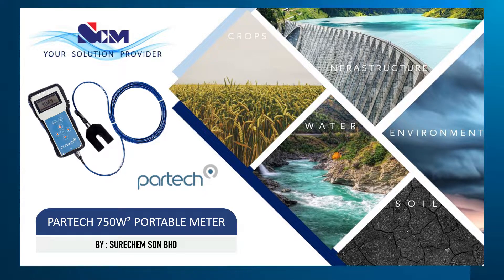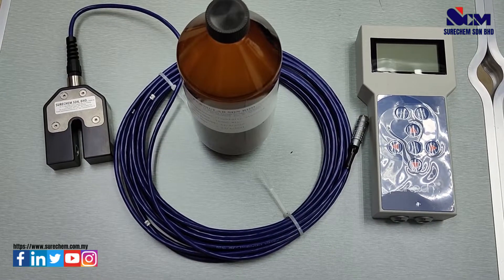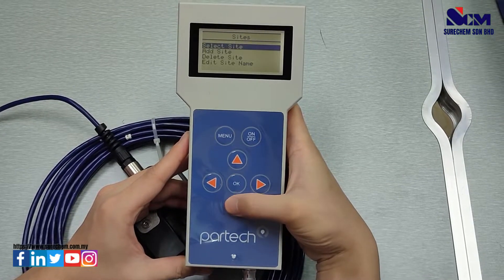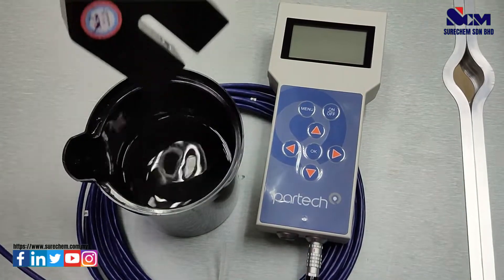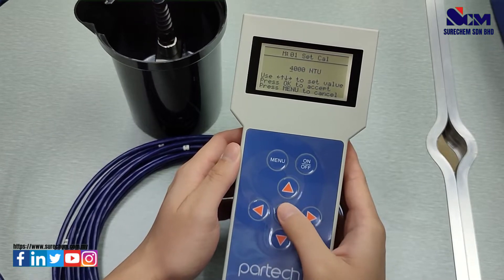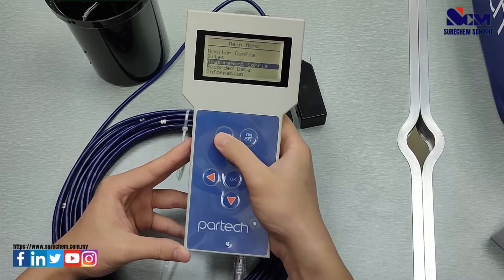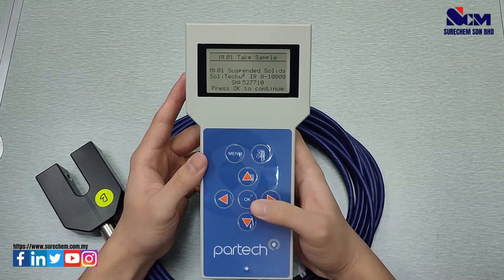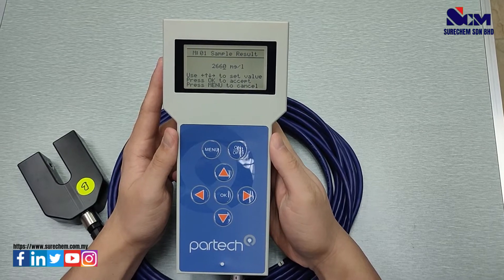How to use Partech 750W2 with TSS /Turbidity meter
Hand on training by Surechem for Partech 750W2 Total Suspended Solid and Turbidity meter. The most popular portable TSS/Turbidity meter from Partech/UK. Surechem Sdn Bhd is Partech distributor in Malaysia.